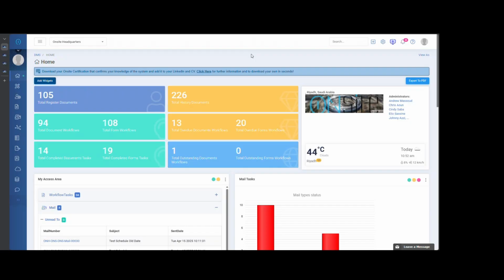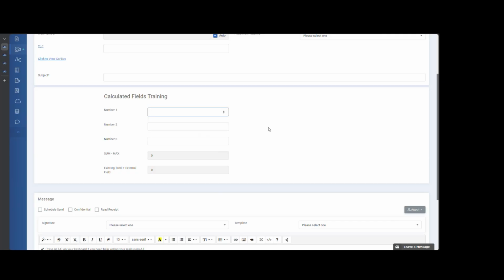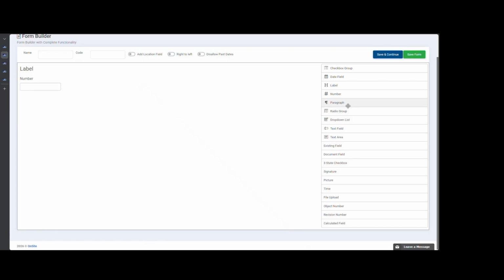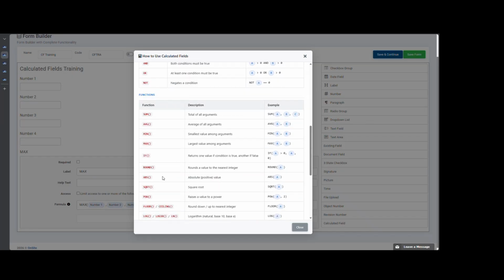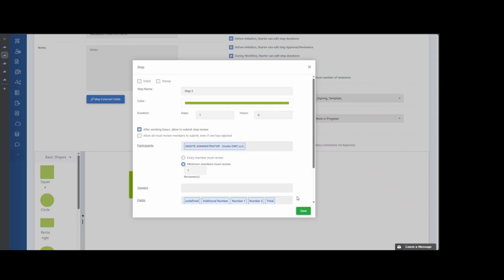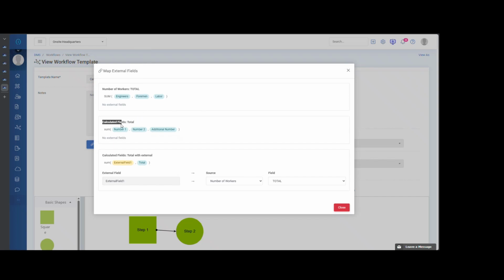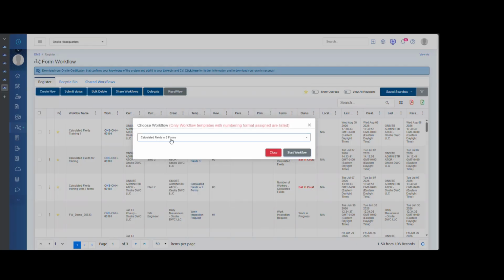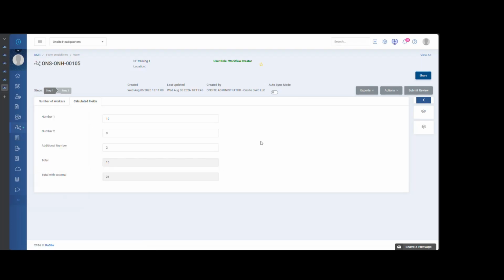Intro to Calculated Fields in Onsite Construction Cloud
Quick introduction to Calculated Fields in Onsite Construction Cloud.